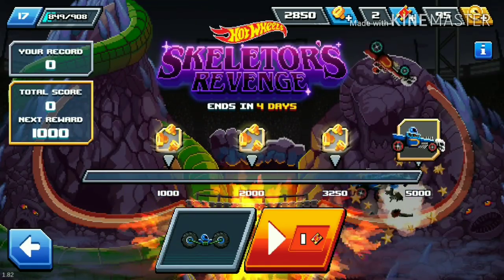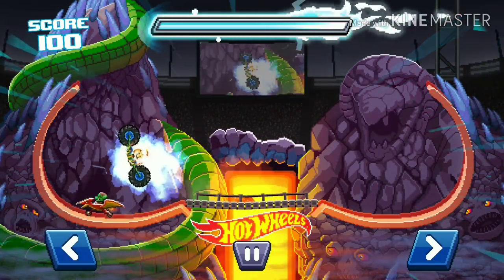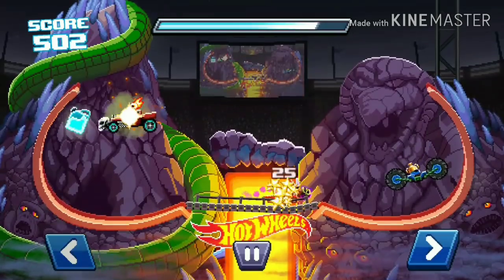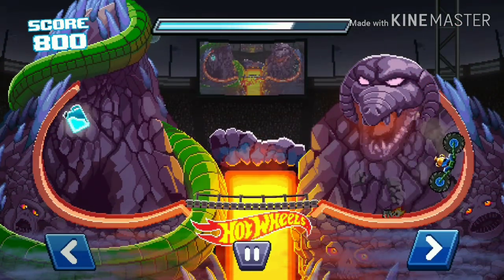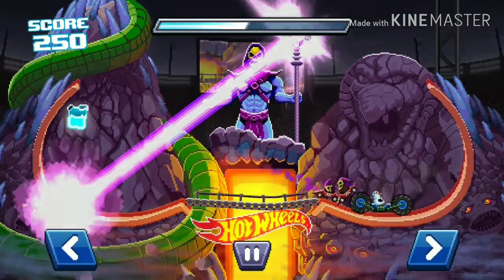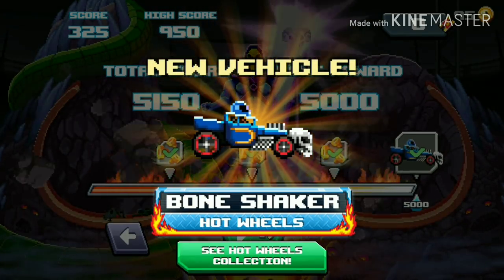DRIVE AHEAD! SKELETOR'S REVENGE! HOW TO GET BONE SHAKER! HOT WHEELS WEDNESDAY #20!